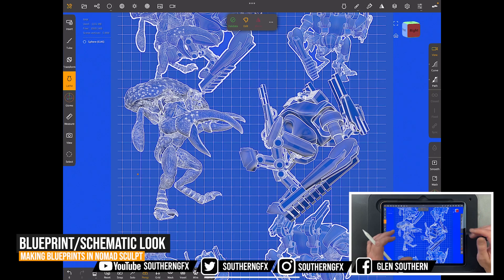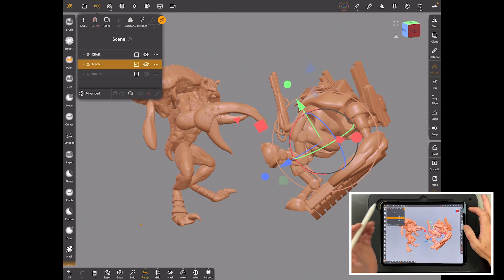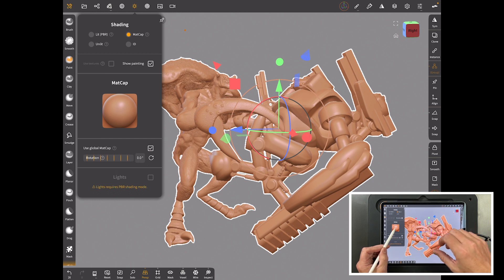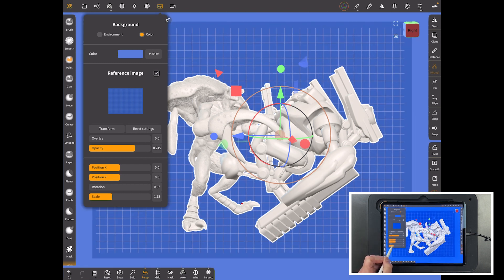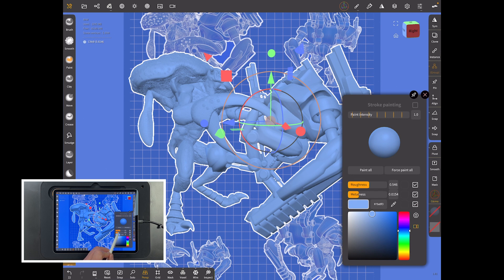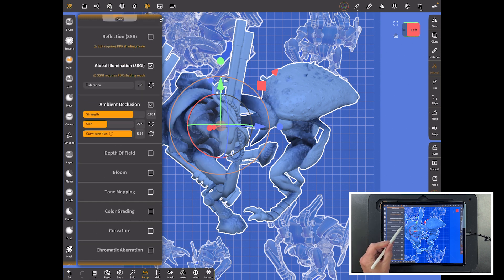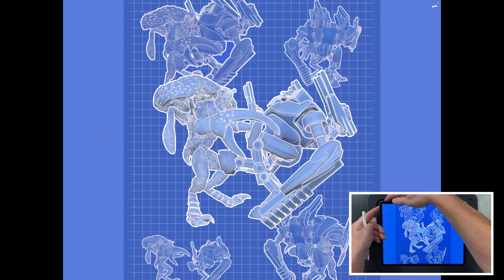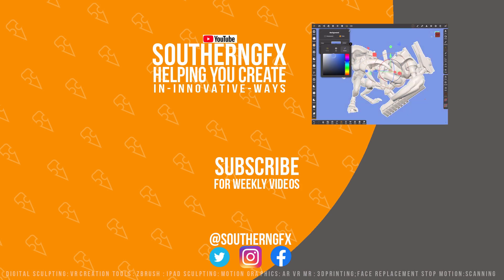Nomad Sculpt – using blueprints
I’ve used this Blueprint look many times in many different software over the years. It’s super easy to do in Nomad Sculpt and its only a few settings to get an awesome look and feel. You can download your backgrounds or preferable just make your own in Procreate or Photoshop.

SouthernGFX Shop

Threads: @southerngfx
X: @southerngfx
Bluesky: southerngfx.bsky.social